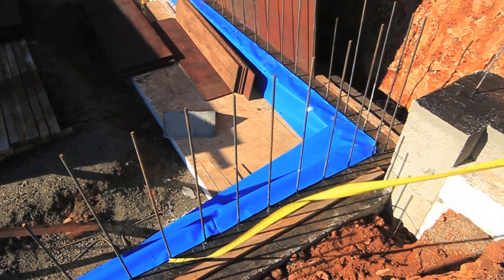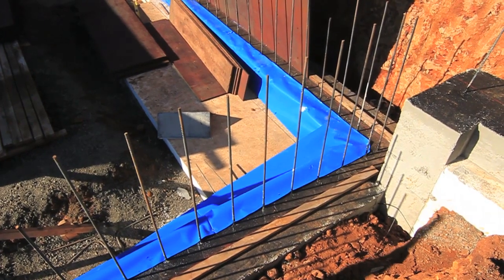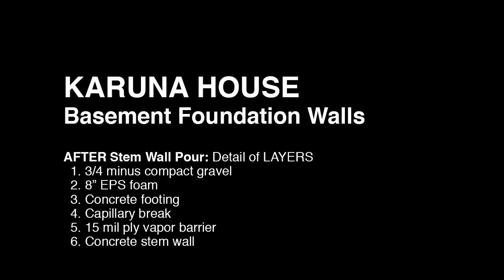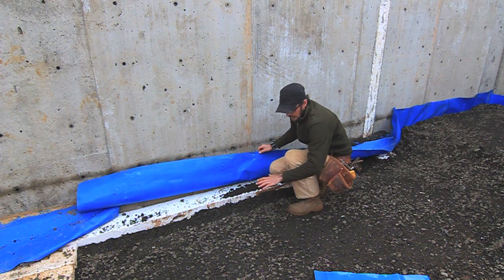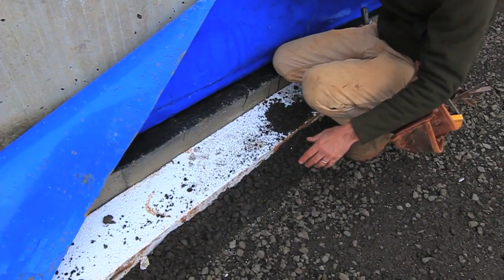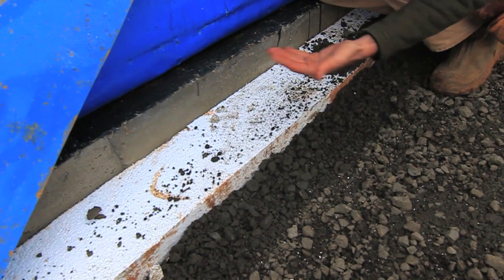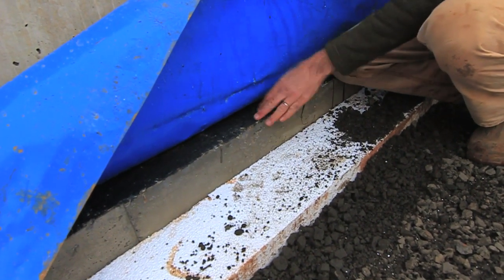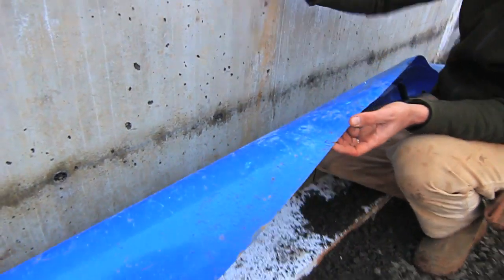Passive House Basement Foundation Walls: Karuna Video #3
This construction site video of the Karuna House in Yamhill County, Oregon, details the basement foundation walls, and is narrated by Hammer & Hand's Scott Gunter. The Karuna House team seeks to achieve Passive House, Minergie-P-ECO, and LEED Platinum certifications for the house, designed by Holst Architecture and built by Hammer & Hand.